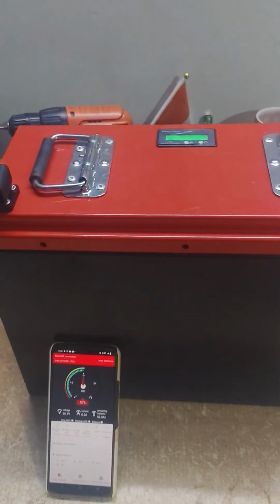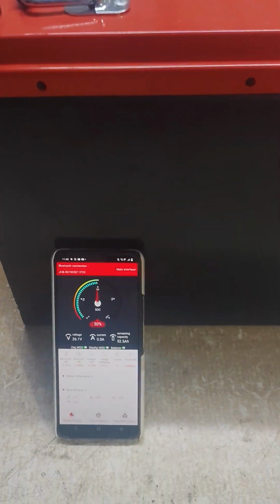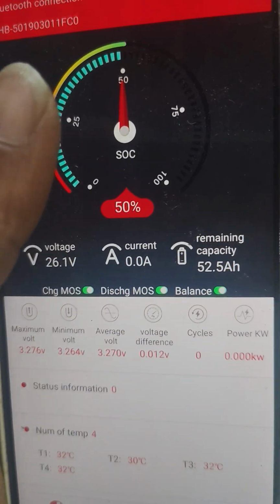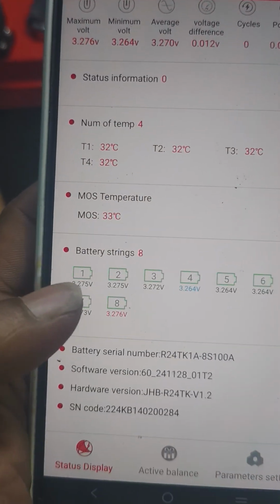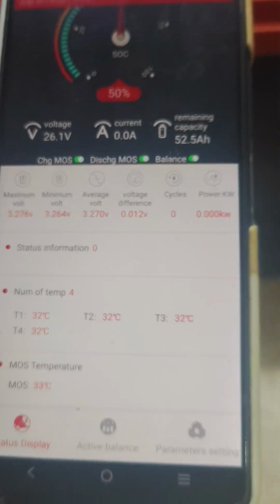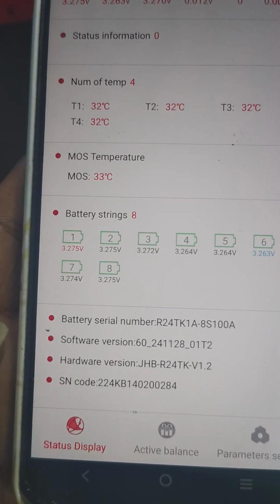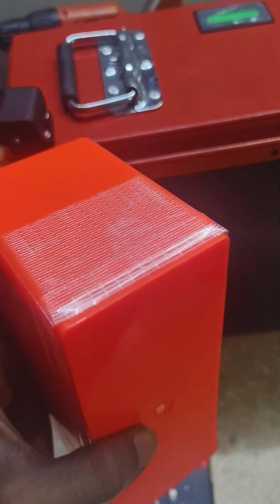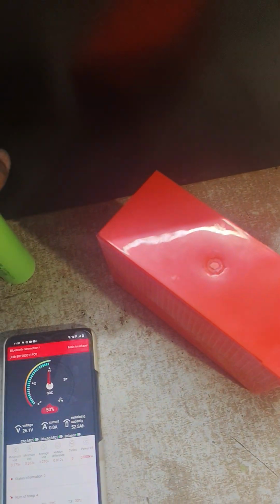24v 105ah smart lithium invertor battery pack ( watsapp 7029816115 )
hello friends
SAGAR EV STORE

24v 105ah BATTERY SPECIFICATION

configuration - 8s 1p
cell used - 3.2v 100ah Prismatic Eve brand
cell life - 5000 plus cycles
Bms - 4s - 8s  100amp smart Daly brand
max charging current - 100amp
max discharge current - 100amp
peak current - 100amp
Balance current - 1 amp
cut off voltage - approx 22.5v
Resting voltage - approx 27v
charging voltage - 29v to 29.4v max
Output wire - 10mm pure copper wire
busbar used - pure copper with nickel coating

WARRANTY / GAURANTEE - 3 YRS replacement gaurantee plus two years of service warranty

we do supply raw material also like cells bms bus bars etc if u want to build it at your own.

prismatic cells are used for heavy power supply like invertor/erickshaw/loader/mini car etc